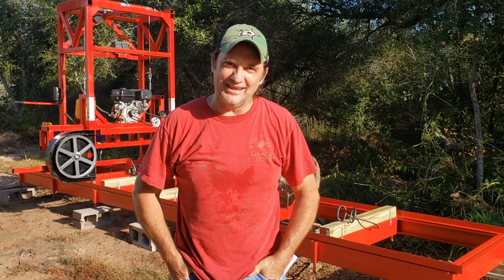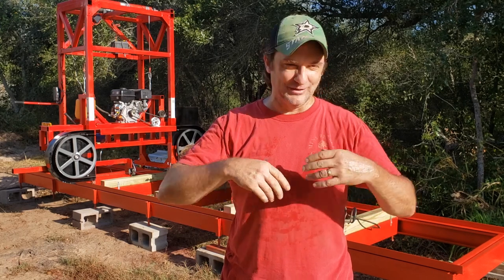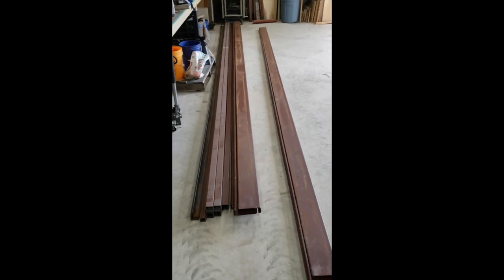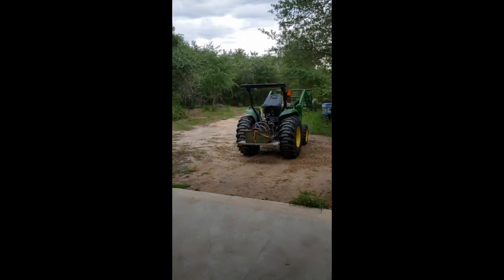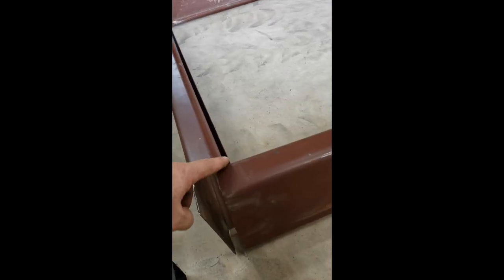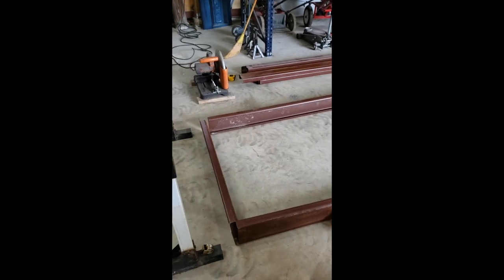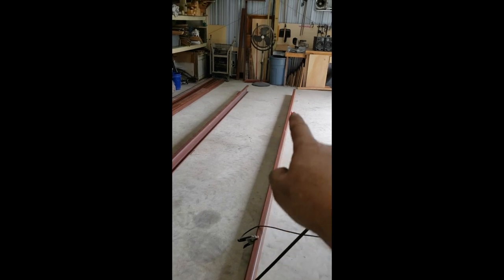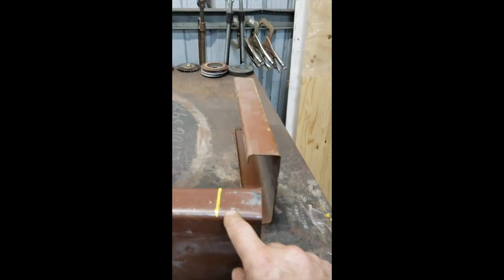Kman Builds - DIY Sawmill - Frame Work Video#1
DIY Homemade Sawmill -  I decided to start building this sawmill since I have extra time during this downtime.

It took me about 3 month to complete this build after several months of research and design.

I will post the complete build over the next month.

Also stop by Coleto Creek Mill & Design to see all my current Custom wood furniture